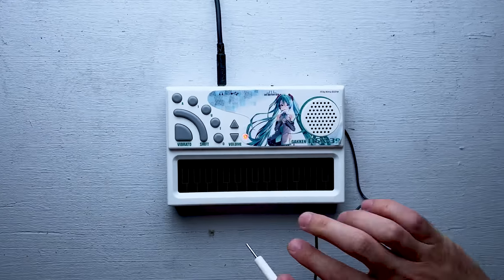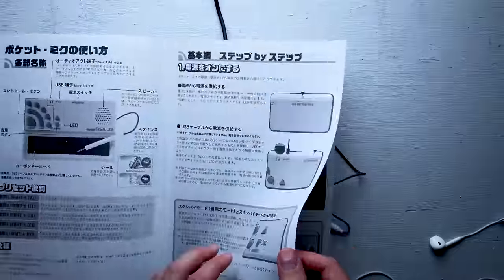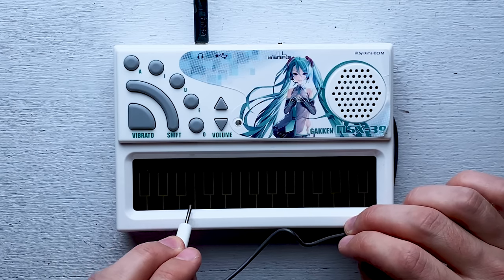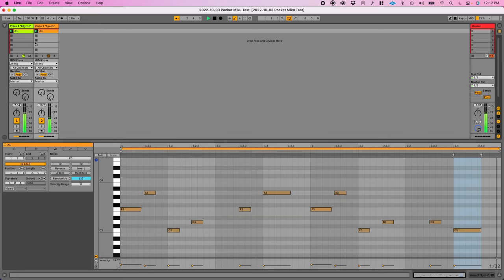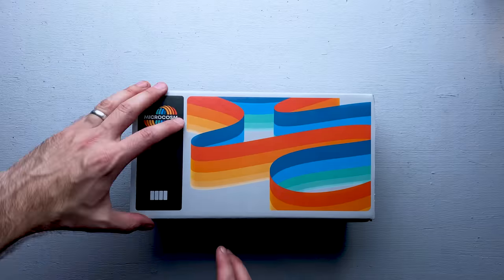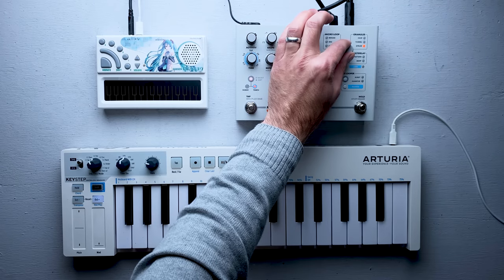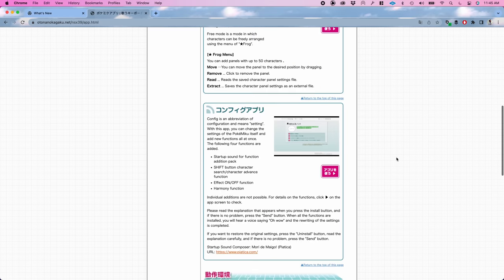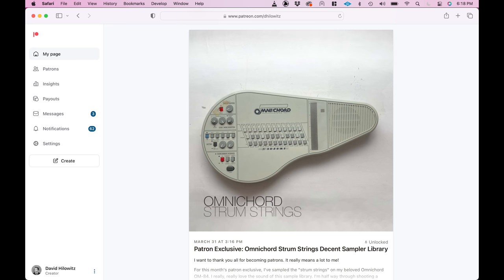Pocket Miku: A unique vocal synthesizer from Japan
In this video,  I explore the Pocket Miku – a unique vocal synthesizer from Japan.

The sample libraries I made in this video can be found

NOTE: The sample library above is not a port of the Pocket Miku. For copyright reasons, I'm not able to include the raw Pocket Miku sounds in this download, so this contains only the highly processed Microcosm sounds.

You can buy one of these silly instruments on eBay